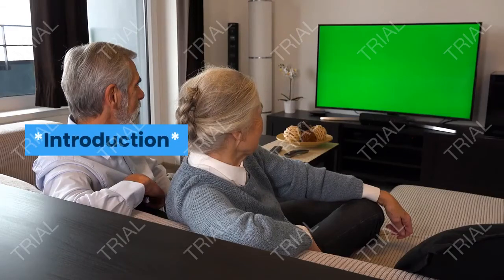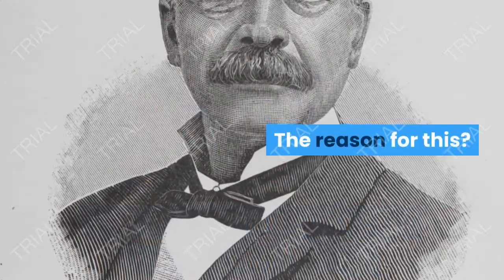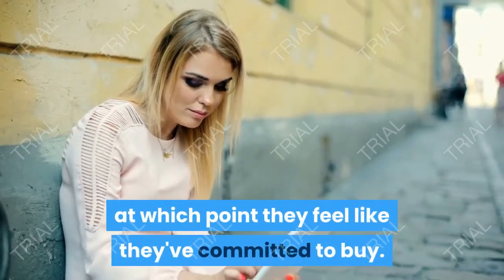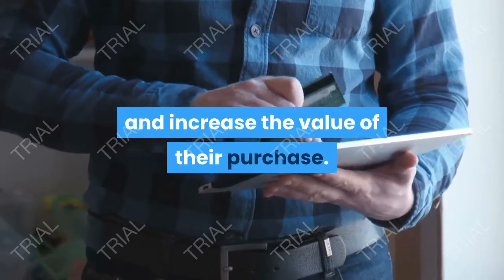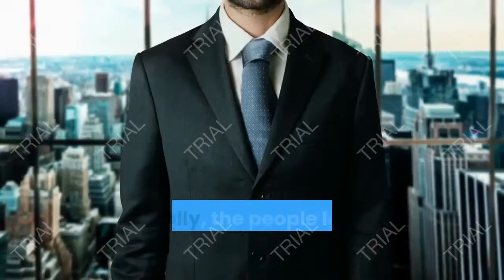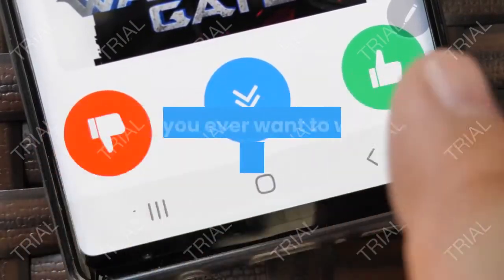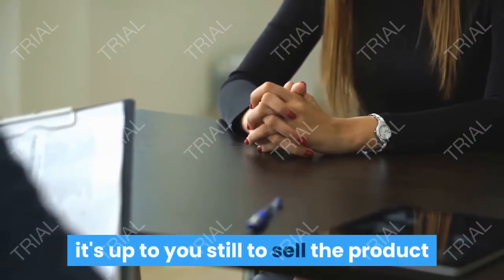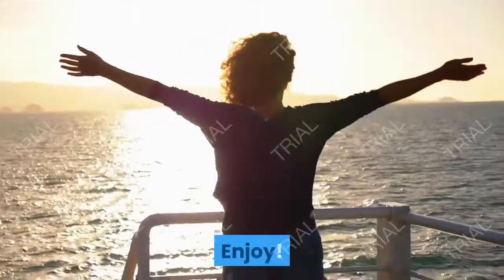boost online sales in less than 7 days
*Introduction*

Got a product or range of products that aren’t selling as fast as you would like
them to?
Selling online is an art and a science, and the smallest changes can therefore
have profound effects on your success. In this report, you will discover five
strategies that will drastically boost your sales – all in less than 7 days.